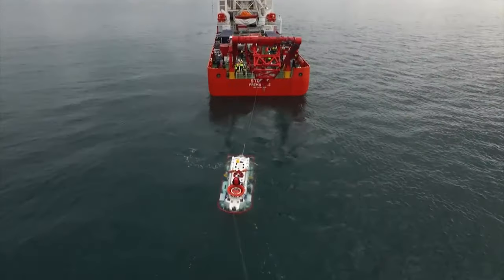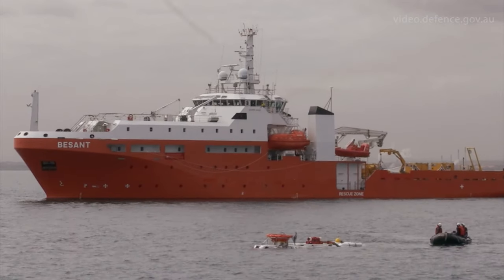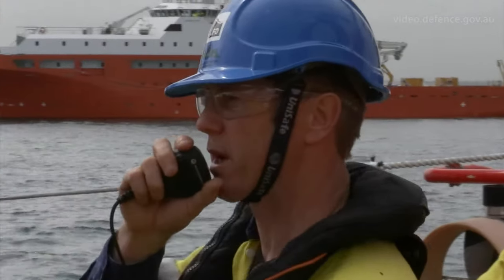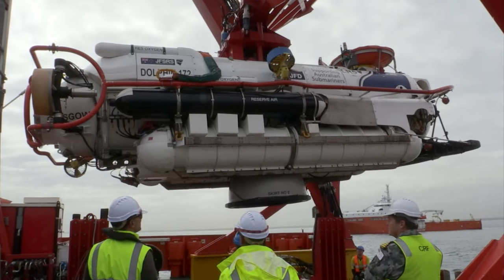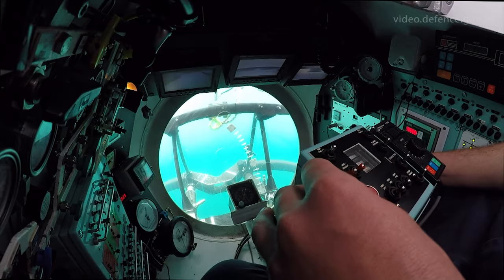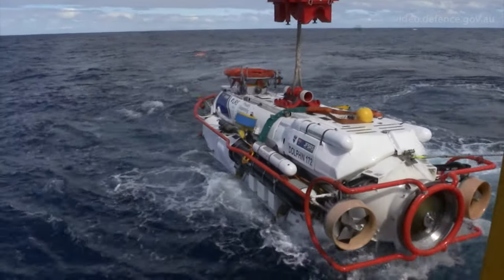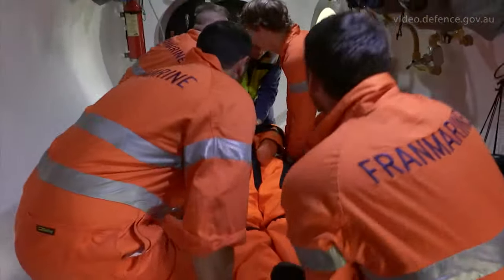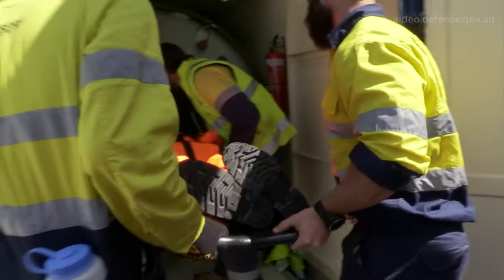Exercise BLACK CARILLON 2016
The Royal Australian Navy Submarine Escape and Rescue Centre (SERC) will conduct Exercise BLACK CARILLON 16 in the Western Australian Exercise Area (WAXA) from 15 August to 16 September 2016. The focus of the exercise will be practicing and proving established rescue procedures used in the rare instance of a submarine emergency that require the evacuation of personnel from a simulated disabled submarine.

The aim of Exercise BLACK CARILLON 16 is to demonstrate: the capability of the recently acquired rescue gear ship; the capability of the Transfer-Under-Pressure chamber; the working procedures between the first on site intervention ship and rescue gear ship (MV Stoker) and conduct rescue exercises on a simulated Disabled Submarine (DISSUB).